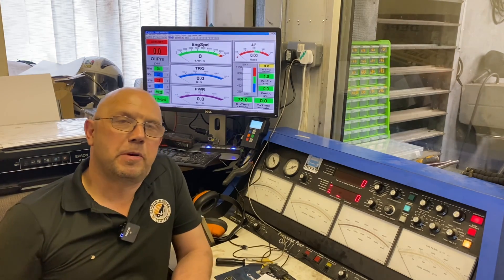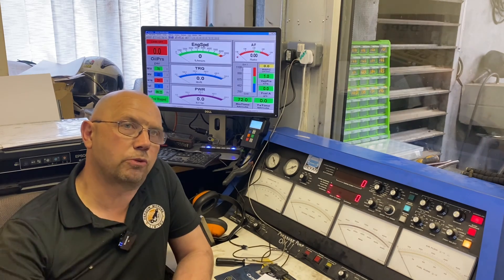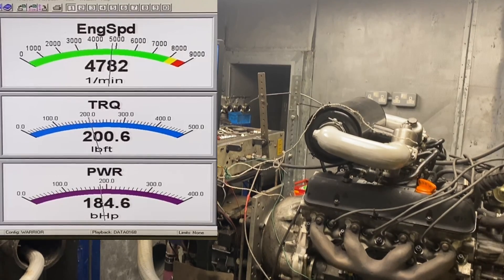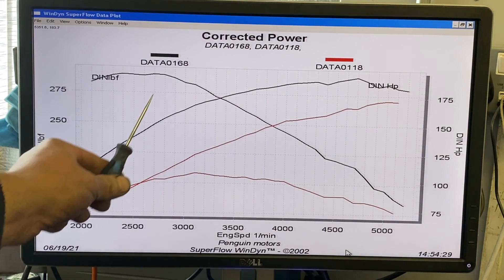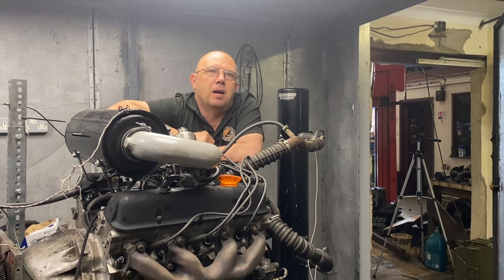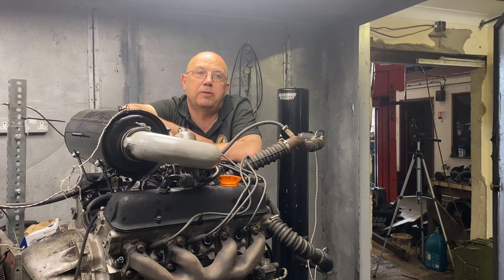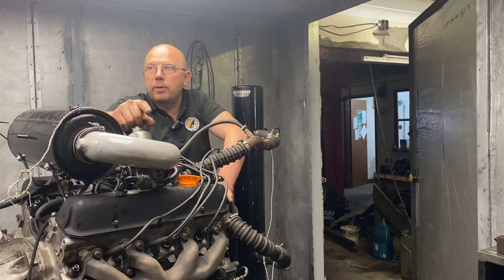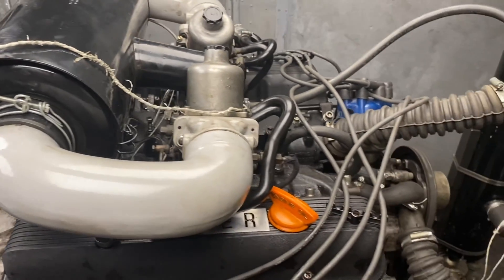Rover V8 3.5L to 4.6L upgrade DYNO TESTED! Rover p6 - Part 7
In the final part of this beautiful engine restore / restomod, Rover 3500s Classic V8 engine. Graham does back to back Superflow Dyno tests, comparing a 3.5L engine to a 4.6L engine. Using the same Cam, Heads, Exhaust, and Twin Su induction system.  In the video I actually state two different torque/ power outputs, this is because it wasn't all recorded at the same time, all power figures given are corrected, however it was blisteringly hot when we recorded the slightly lower figures, under slightly cooler conditions in later in the day it gave more, hence with different times of recording I give different numbers.

Finally getting the finished engine back in the car ready to go back America with its owner!